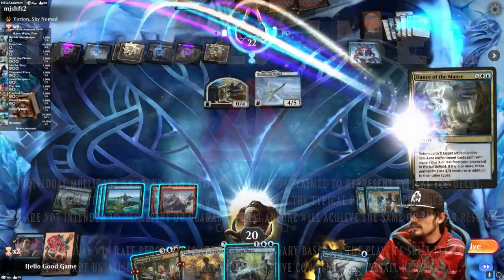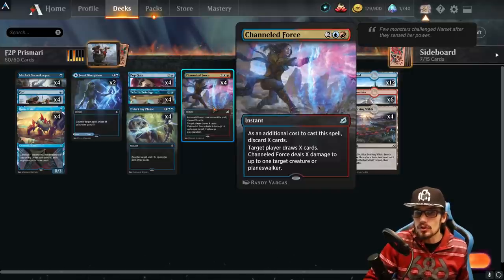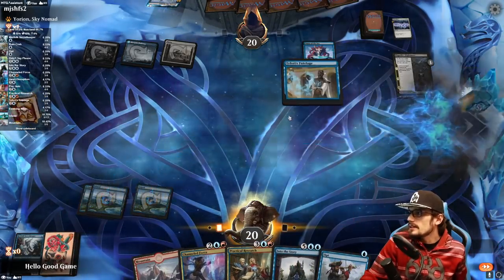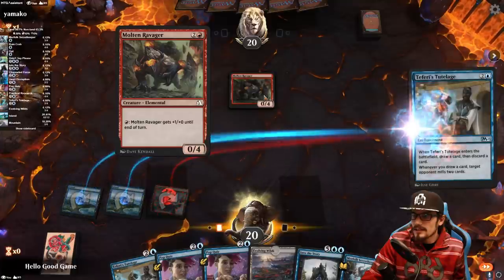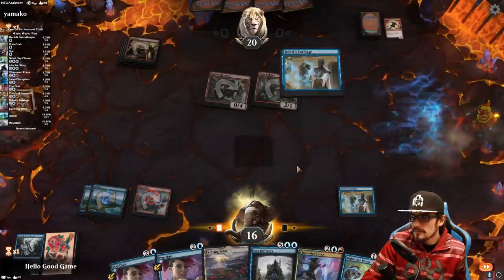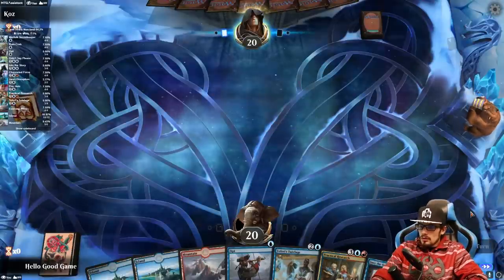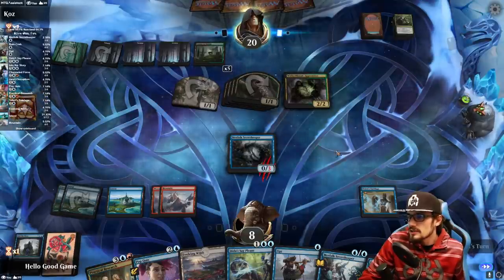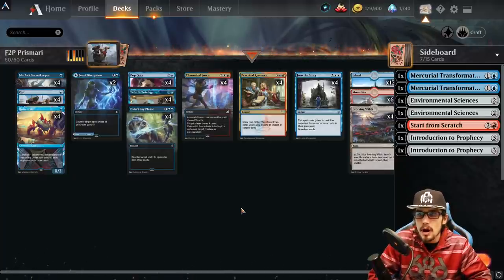ALL NEW BEGINNER DECK WON'T MAKE YOU ANY FRIENDS! | Prismari Mill MTG Arena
Prismari mill takes advantage of a full lesson board to help ensure you never run out of spells to cast! Practical Research and Pop Quiz are our newest instant speed draws to assist us within our journey.

00:00 Deck Tech
07:39 Gameplay
00:37:31 Outro

4 Opt (XLN) 65
4 Evolving Wilds (IKO) 247
4 Pop Quiz (STX) 49
4 Didn't Say Please (ELD) 42
12 Island (STX) 369
6 Mountain (STX) 373
4 Ruin Crab (ZNR) 75
4 Teferi's Tutelage (M21) 78
4 Into the Story (ELD) 50
4 Merfolk Secretkeeper (ELD) 53
2 Jwari Disruption (ZNR) 64
4 Practical Research (STX) 212
4 Channeled Force (IKO) 180

Sideboard
2 Mercurial Transformation (STX) 47
1 Start from Scratch (STX) 114
2 Introduction to Prophecy (STX) 4
2 Environmental Sciences (STX) 1